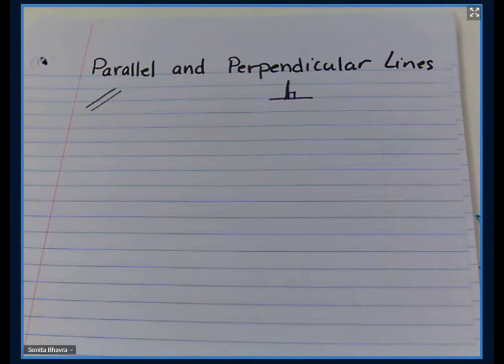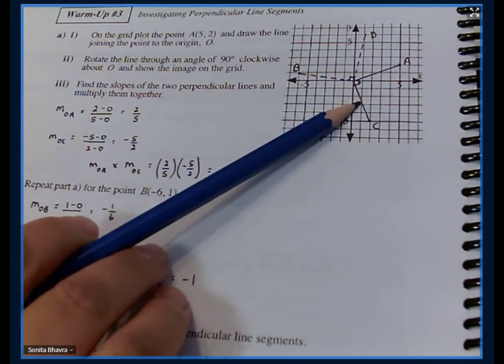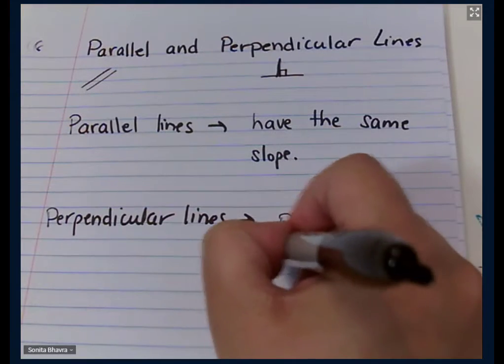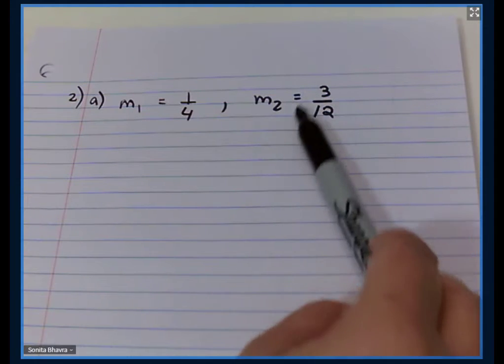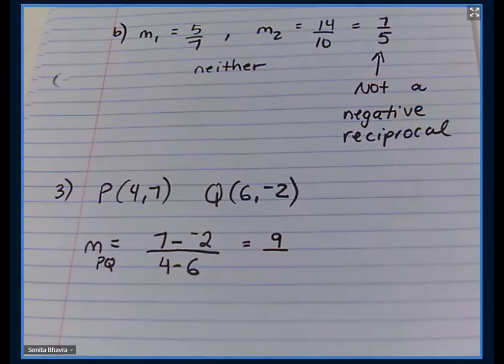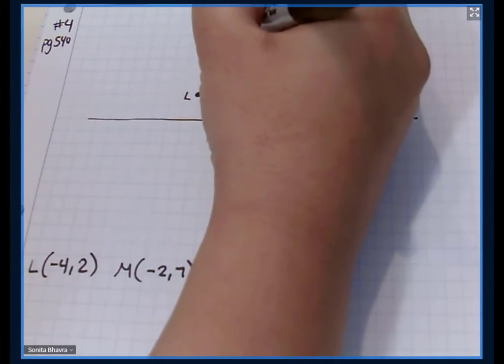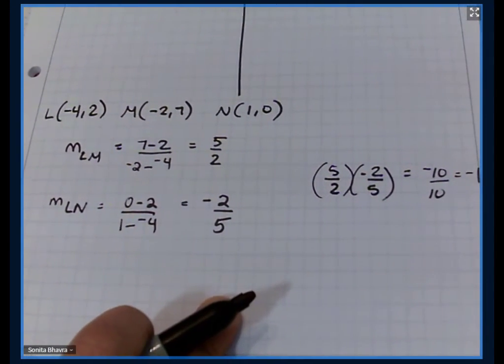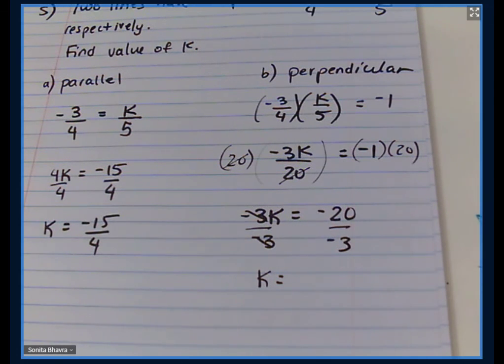Parallel and Perpendicular Lines